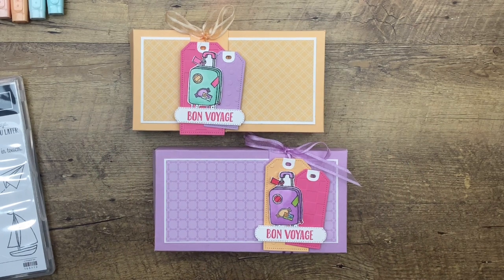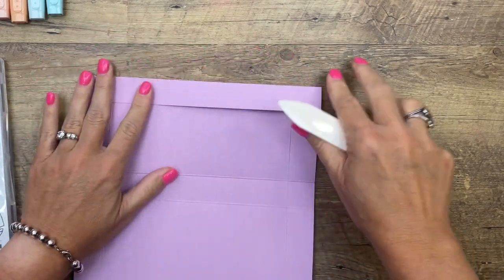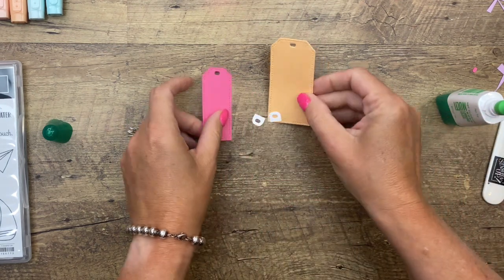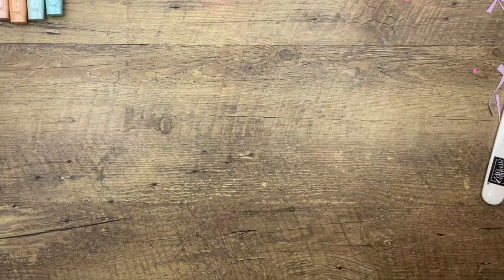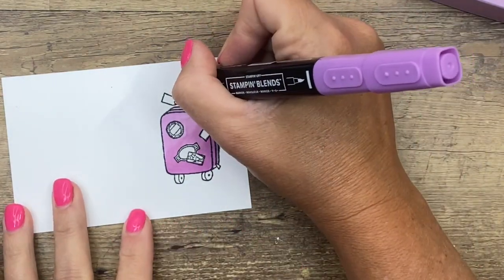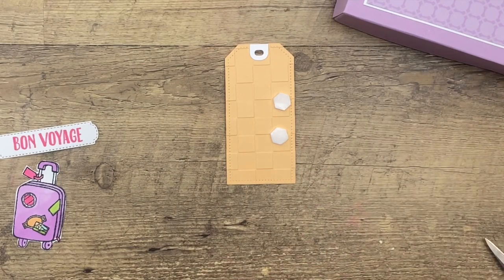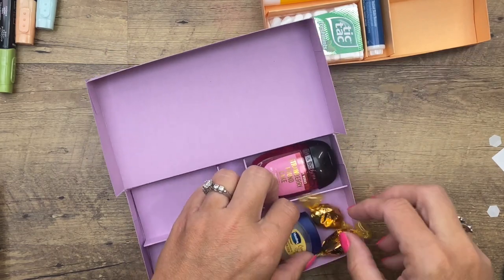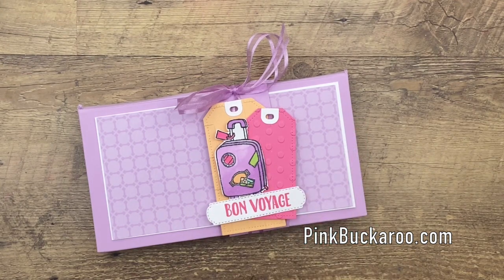Sweet Farewell Travel Gift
Create a fun gift box filled with all the things your friend needs for their long trip!